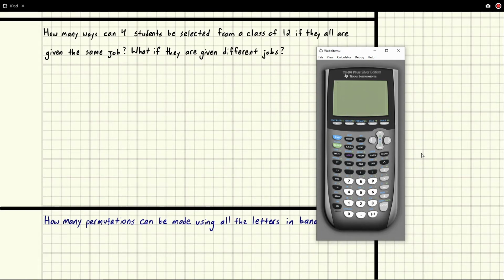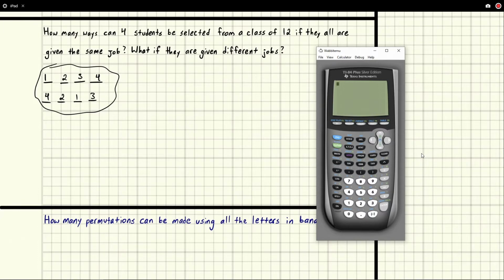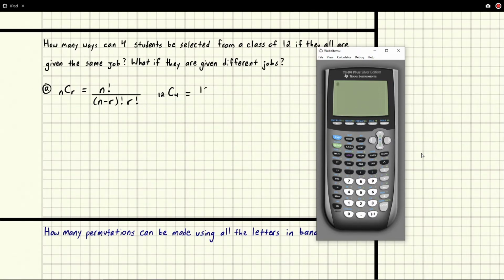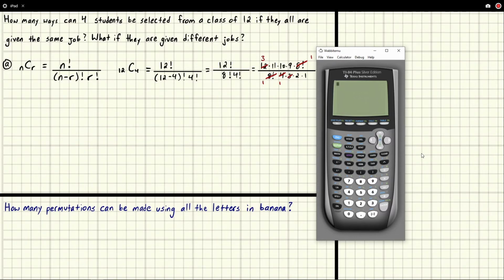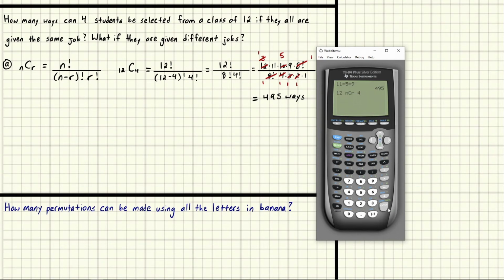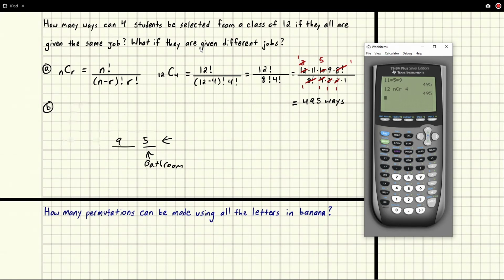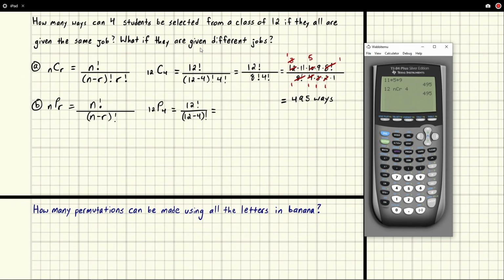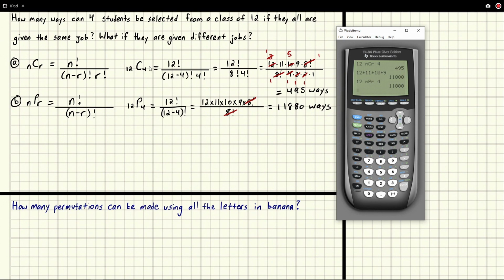How many ways be students be selected for a job?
Time Stamps
0:00 Problem statement
0:11 Strategy
1:08 Formula we need
1:46 Plugging into the formula
2:14 Solving the formula by hand
3:38 Entering the formula in the calculator
4:09 Part b
5:06 Formula we need
5:24 Plugging into the formula
6:37 Entering the formula in the calculator